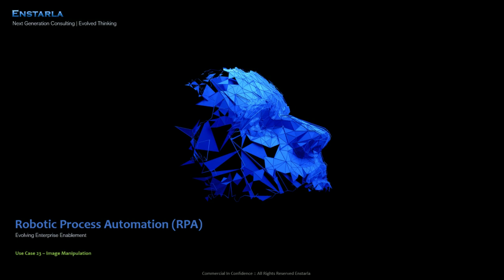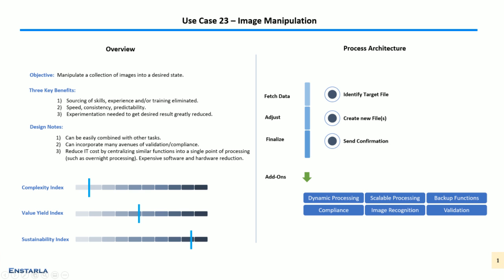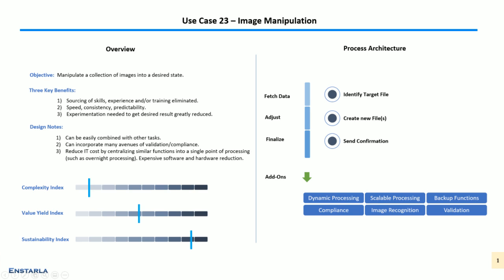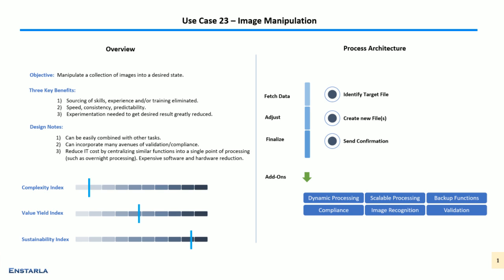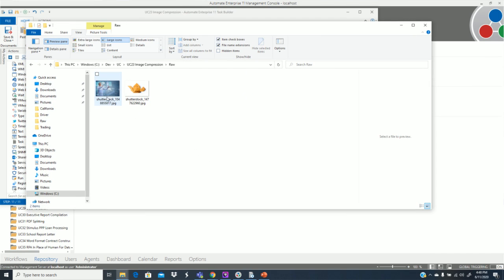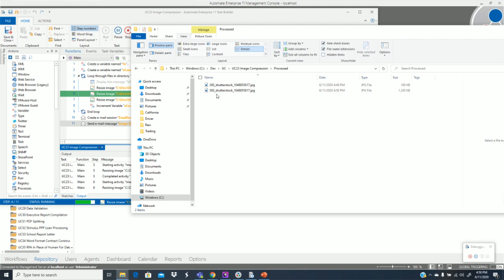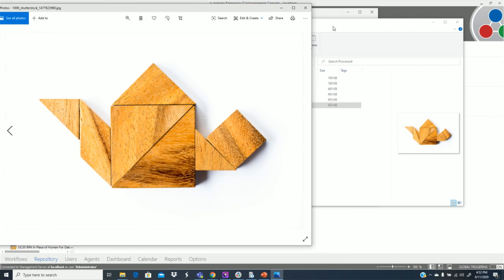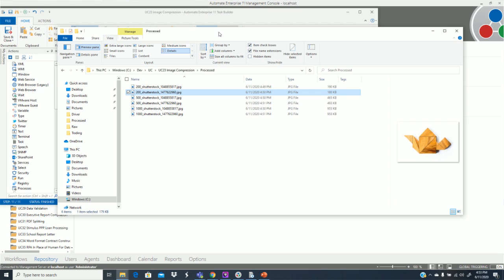RPA UC23 [Image Manipulation]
Here we showcase how RPA technology can be leveraged to manipulate images, specifically compression of images. Images often require costly software and hardware to make adjustments and a skilled resource to manage. Why not give it to a bot? The bot does not require the expensive hardware and software and is geared for performance and functional execution.

Enstarla's vibrant RPA CoE has a full suite of use cases that can be immediately tuned to your organizational needs, saving time and ensuring robust configuration and deployment.